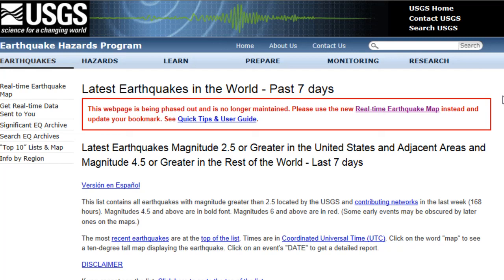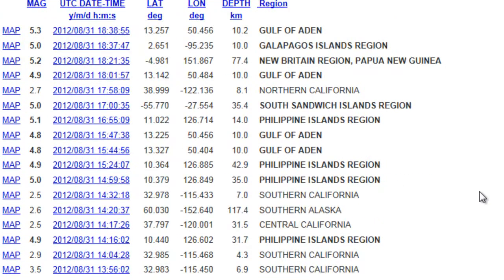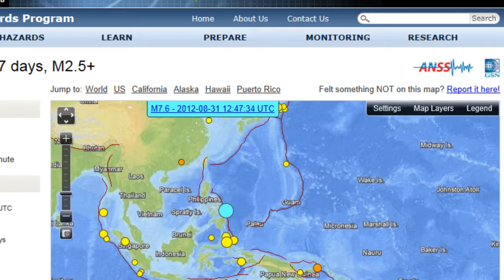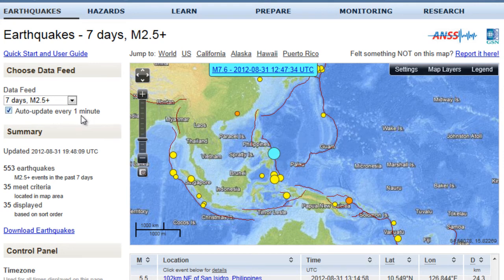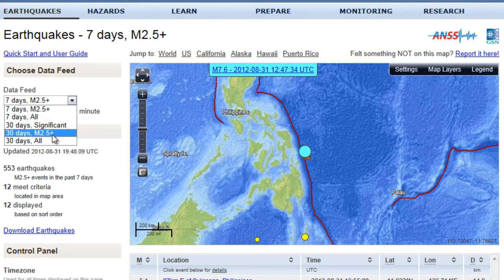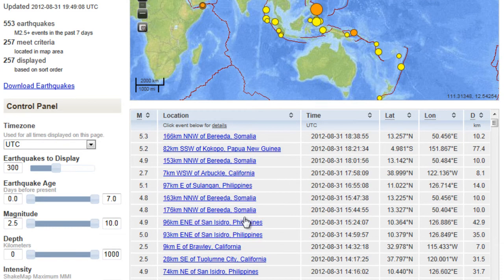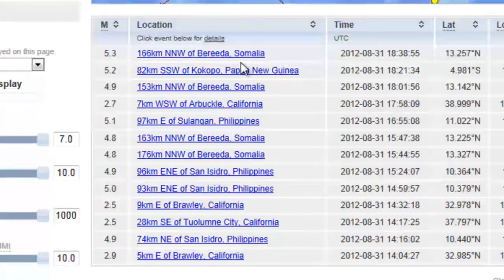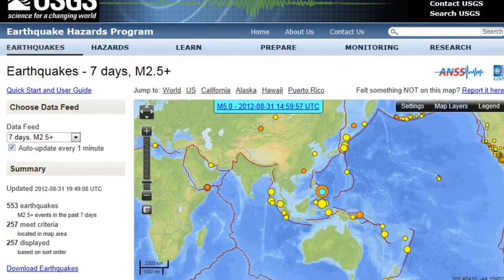Earthquake Alert USGS Site Changes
Here is the new site that everyone should be watching

And yes I watch the USGS First before any other site that is not approved by the USGS.  Please remember to Stay Cool and Be Alert.